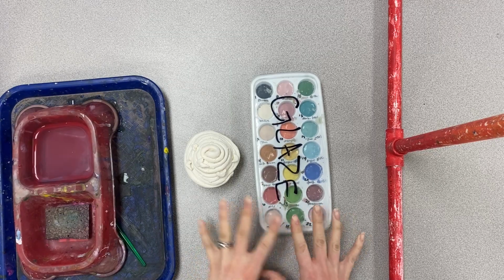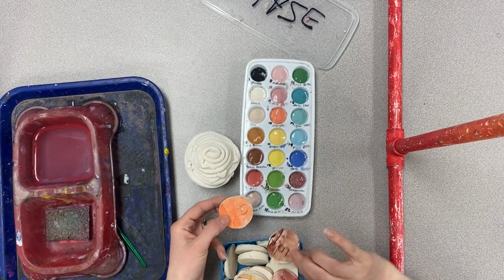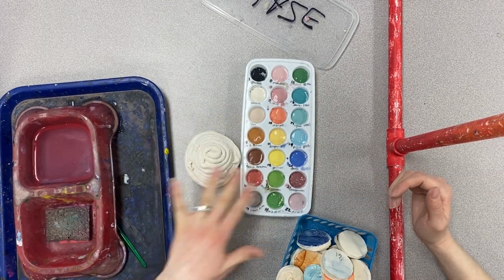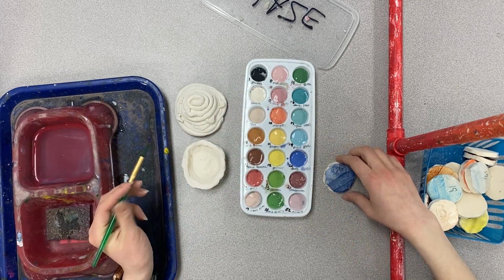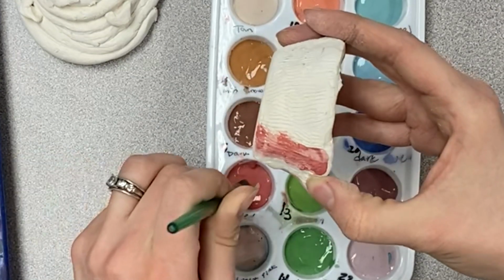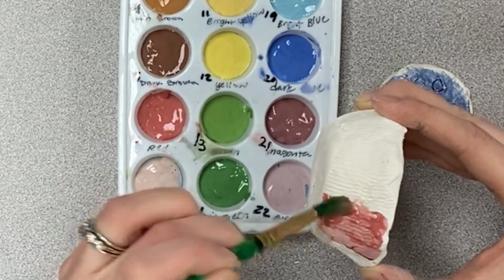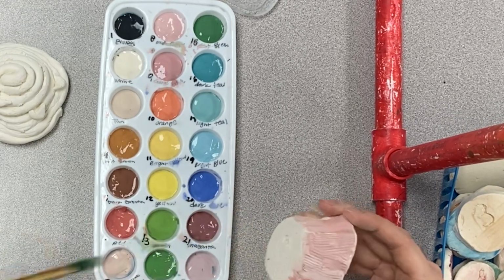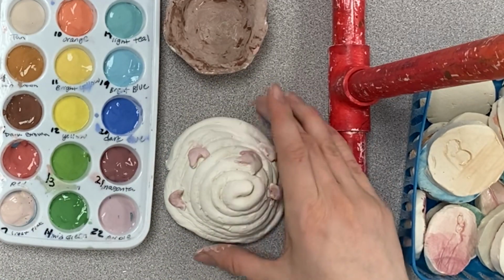3rd Grade: Clay cupcakes: glaze